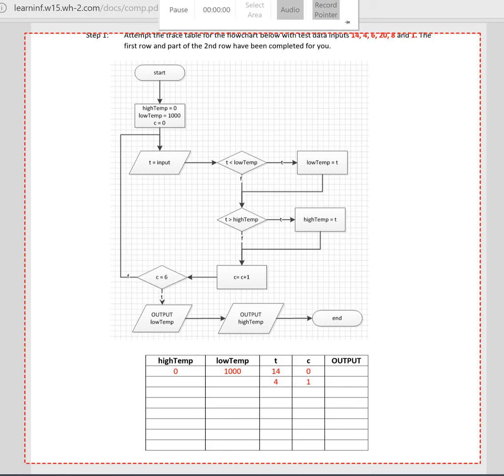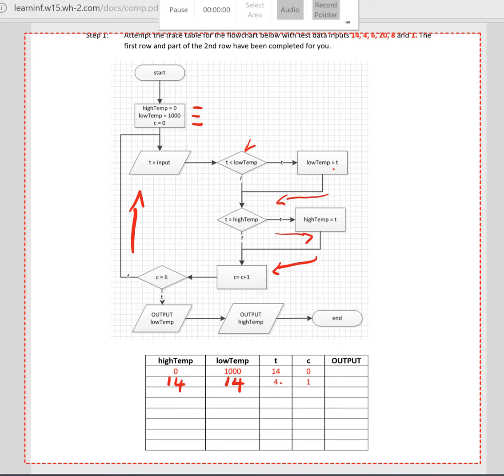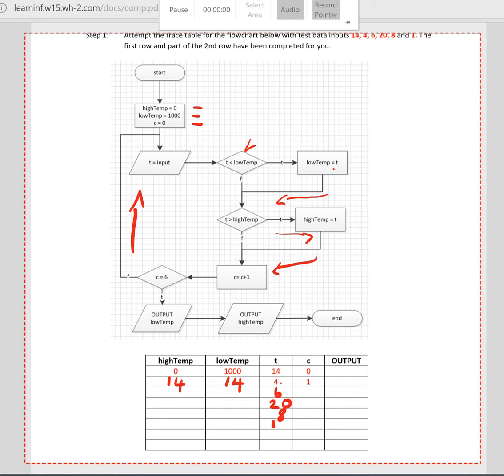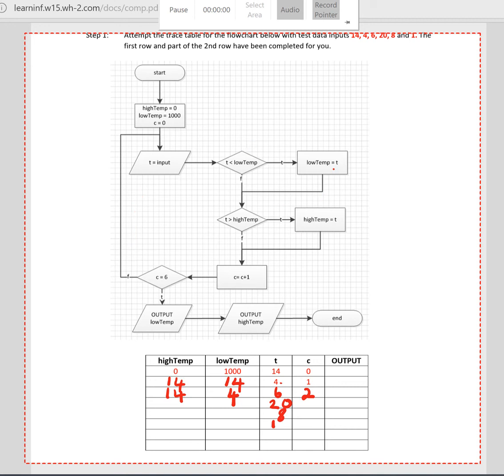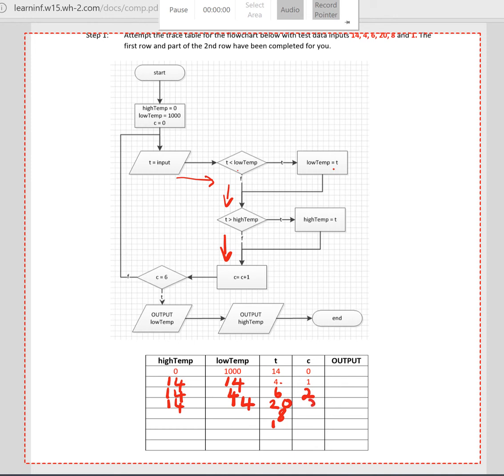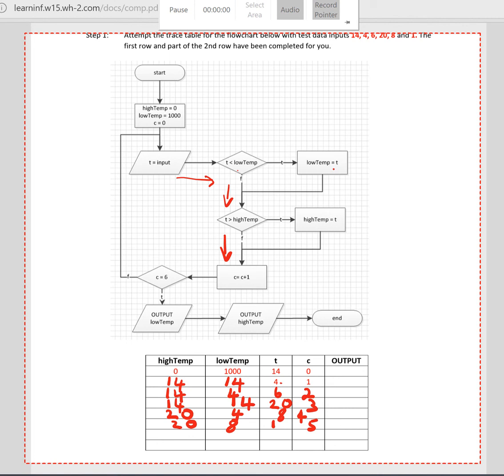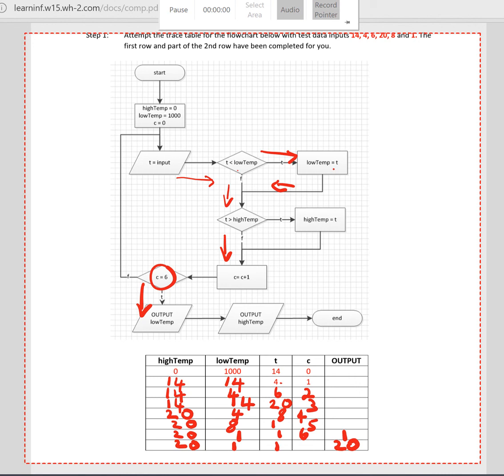Computational Thinking - Tracing Temperature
A trace table of the flowchart to calculate the highest and lowest temperatures